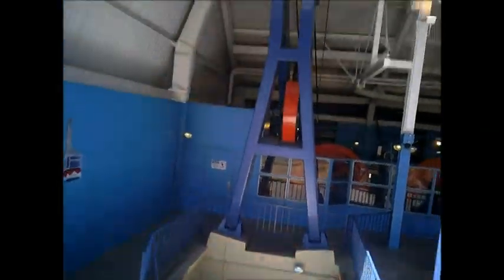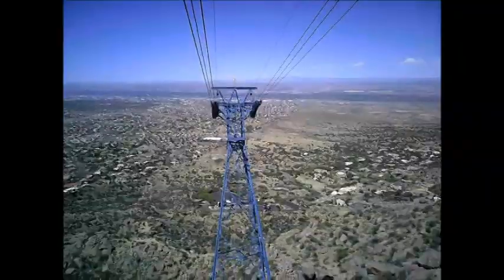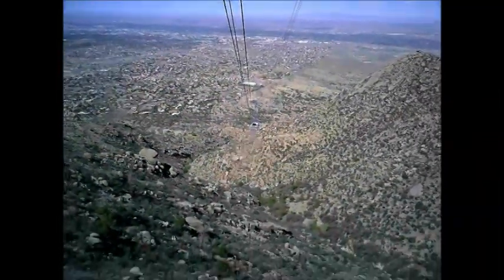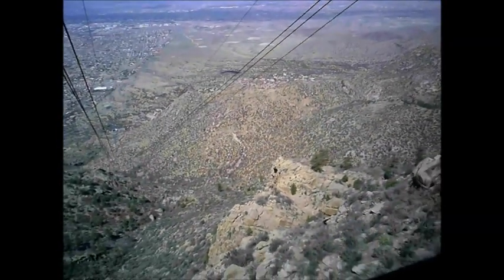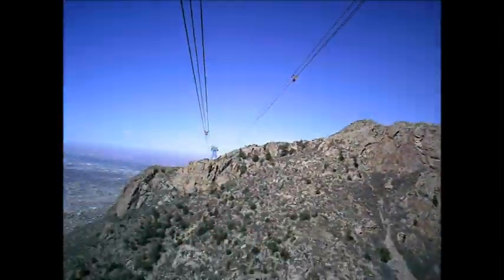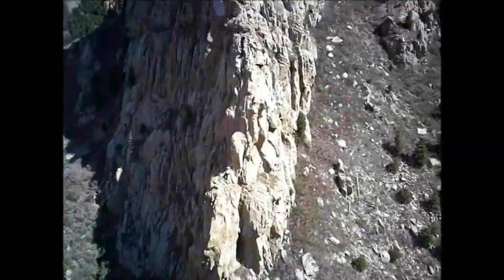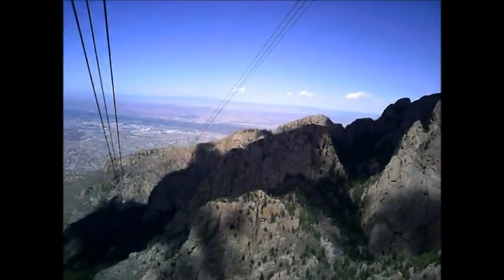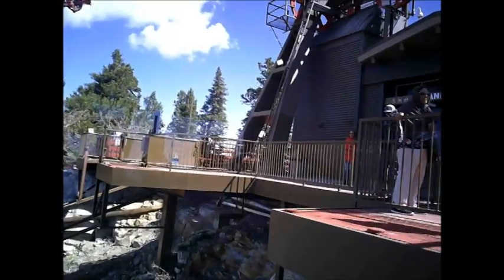Sandia Peak Tramway in Albuquerque New Mexico ride up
Tramway up to the top of Sandia Peak in Albuquerque, New Mexico.